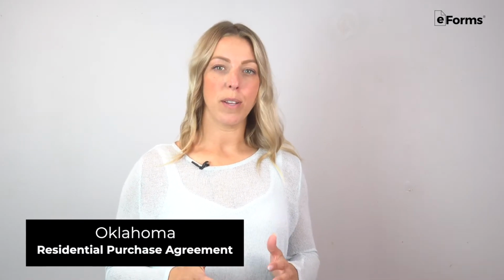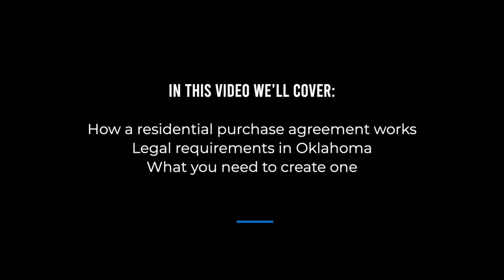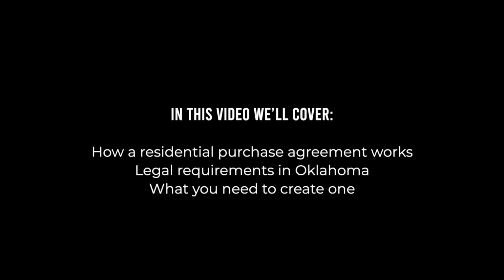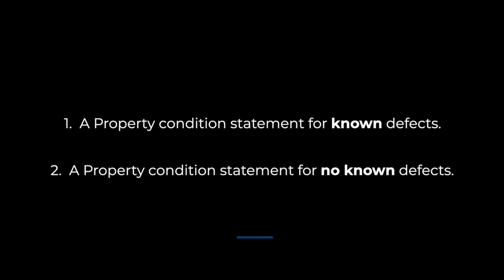Oklahoma Residential Purchase Agreement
The residential purchase agreement is one of the most important elements in the process of buying a home. A legally binding contract once signed by the buyer and the seller, it outlines the agreed-upon terms and conditions of the transaction, such as the purchase price, closing date, and financing terms.

In this video we’ll cover:

Legal requirements in Oklahoma
What you need to include

Oklahoma laws about seller disclosures:

§60-833 – The seller must provide one of the two following disclosure statements to the buyer prior to signing the purchase agreement: a disclosure detailing all known material conditions of the house, or a statement waiving the disclosure requirement due to the seller’s lack of knowledge about the property’s material defects.

0:00 Intro:
0:21 We'll Discuss:
0:41 How Does Residential Purchase Agreement Work:
1:22 Legal Requirements In This State:
2:17 Include Mortgage Pre-Approval Letter:
2:32 Offer An Earnest Money Deposit:
2:46 Use An Addendum To Modify Or Add To The Agreement: